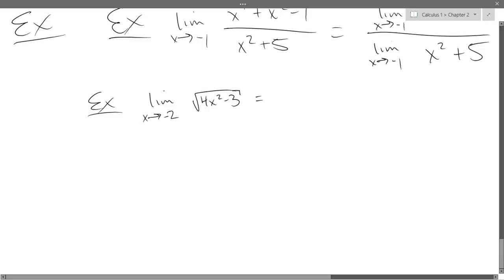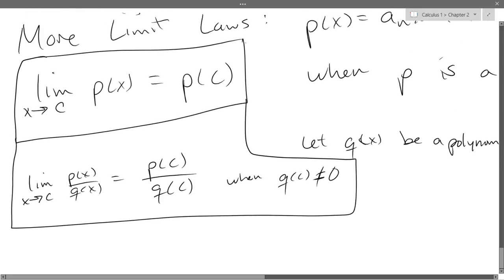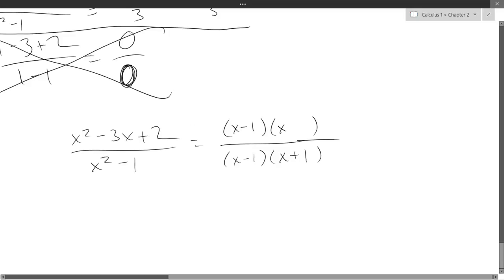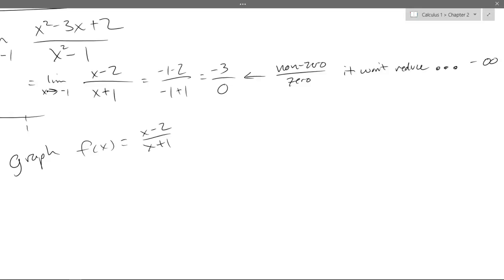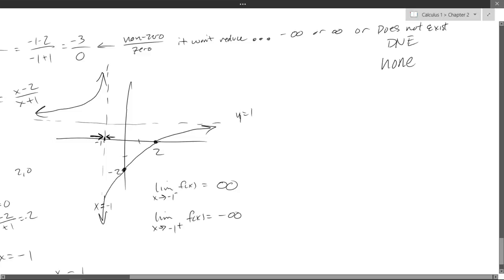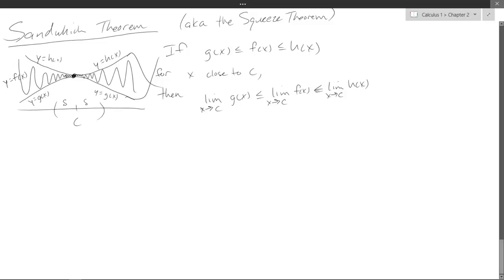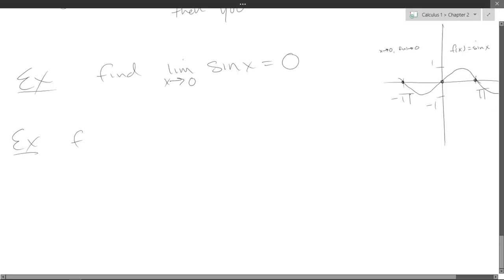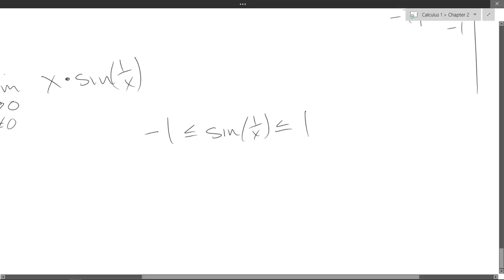Chris C's Calculus 1 lecture 2017 01 20